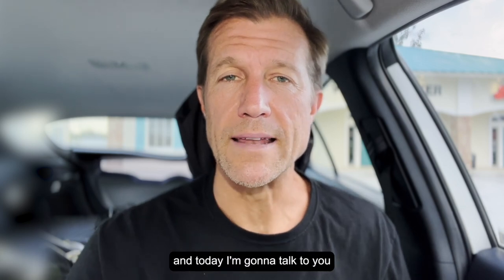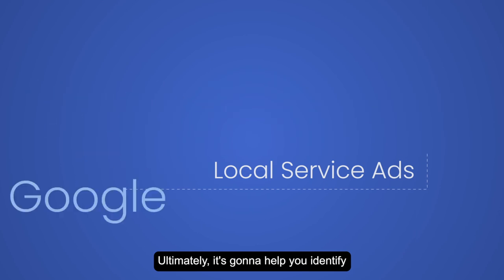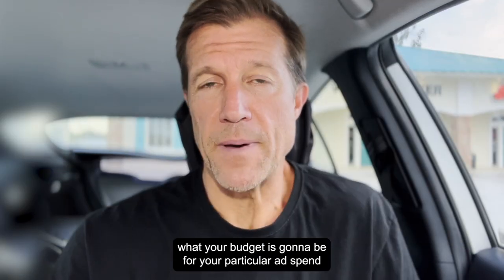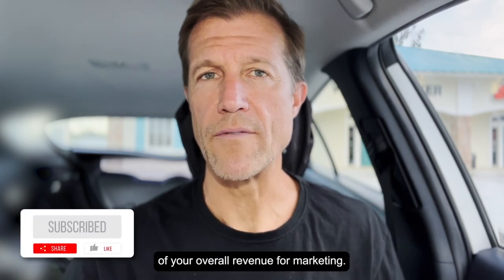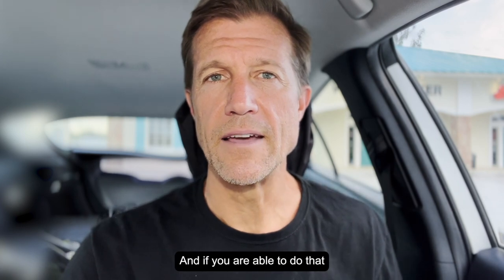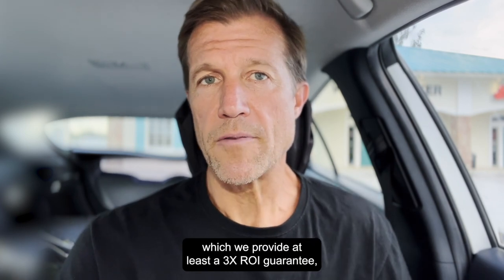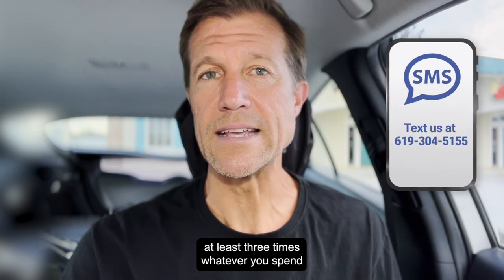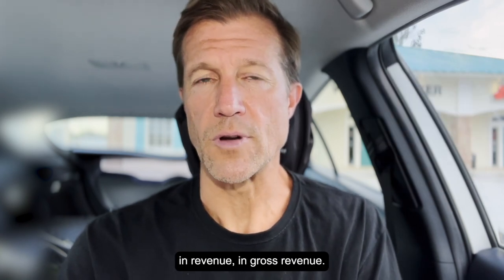COST PER LEAD